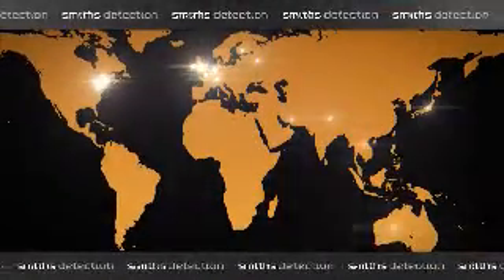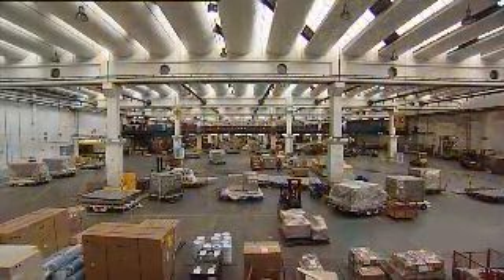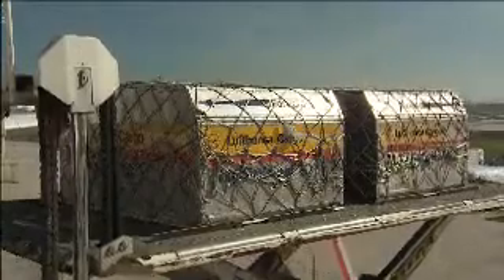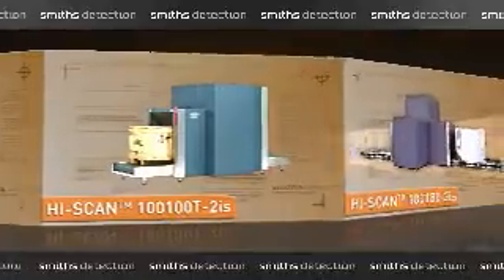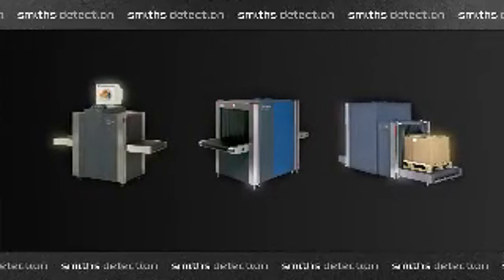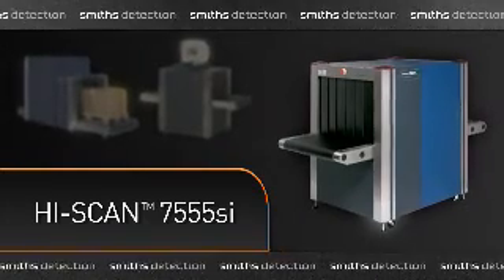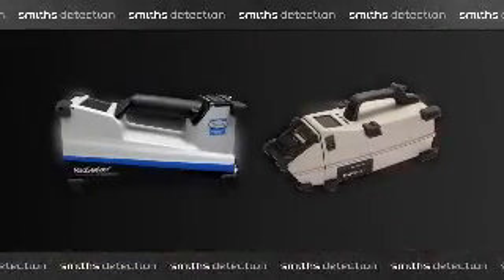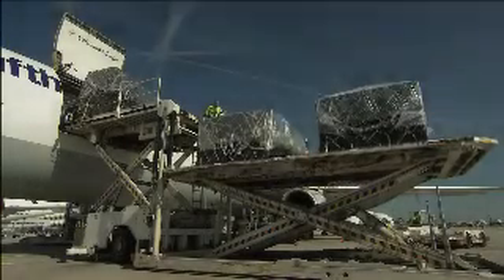See Smiths Detection's range of Air Cargo Screening solutions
A short video showing Smith's Detection's range of market-leading Air Cargo Screening products - currently in use with Lufthansa